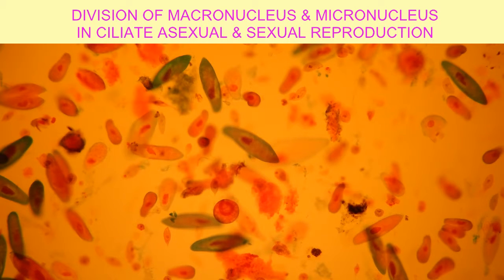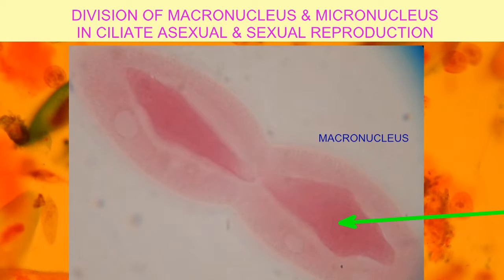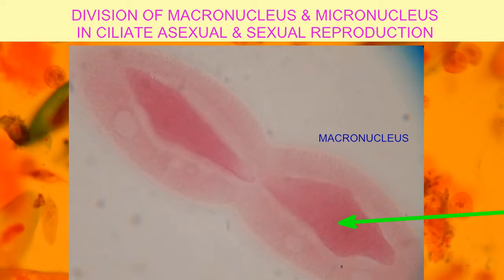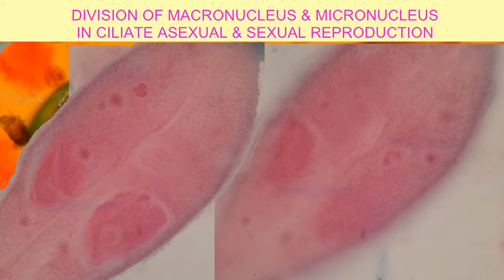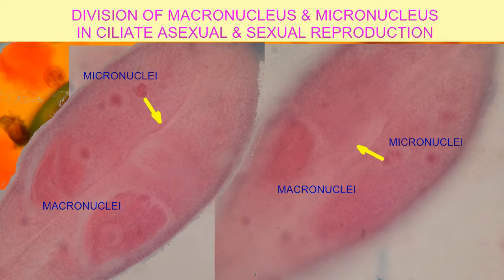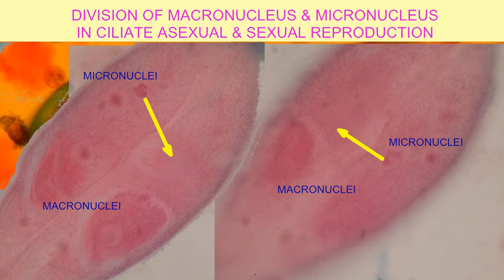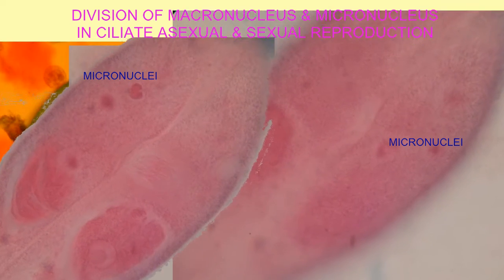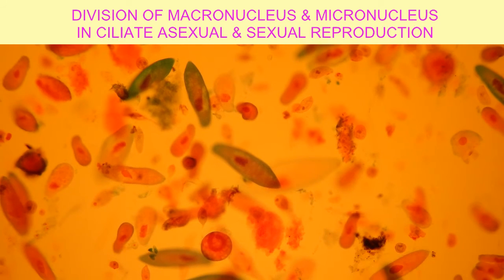ROLES OF MACRONUCLEI & MICRONUCLEI